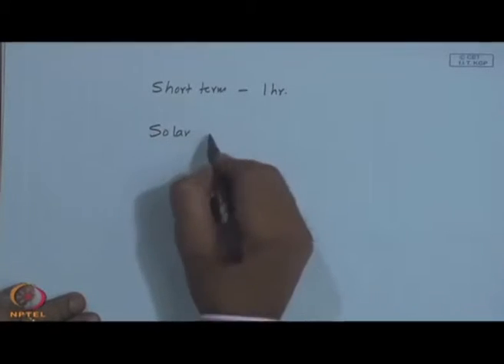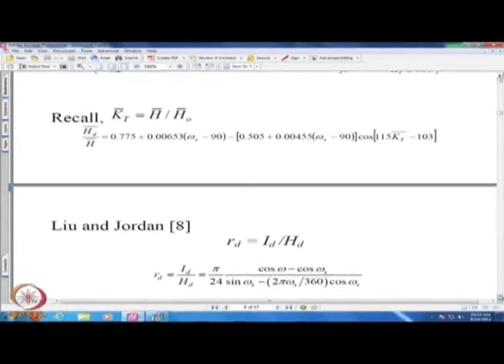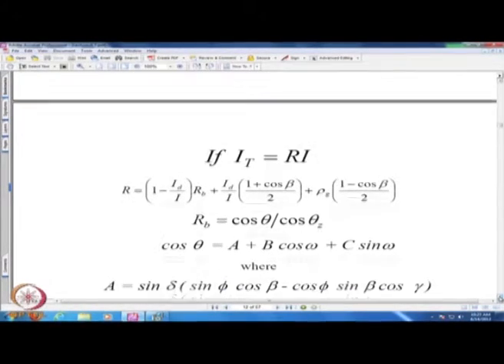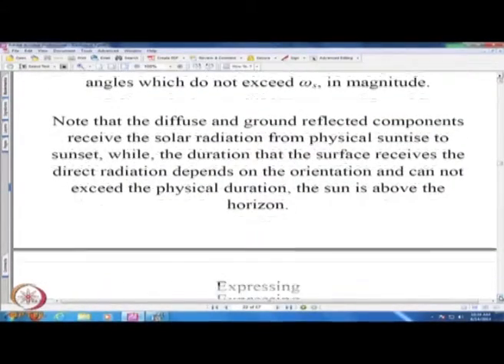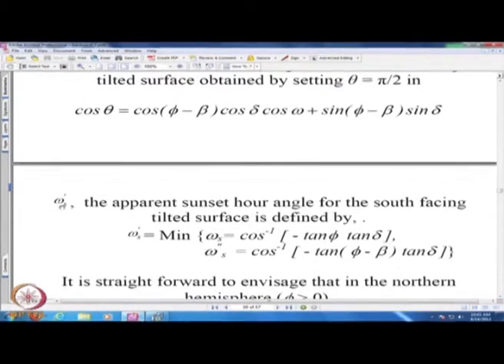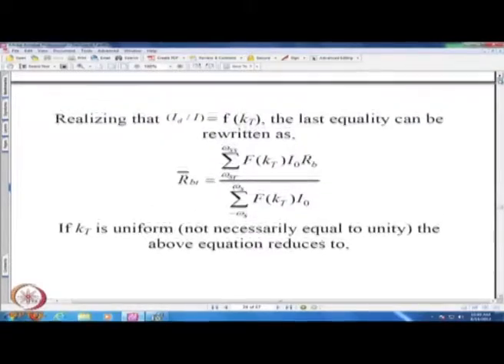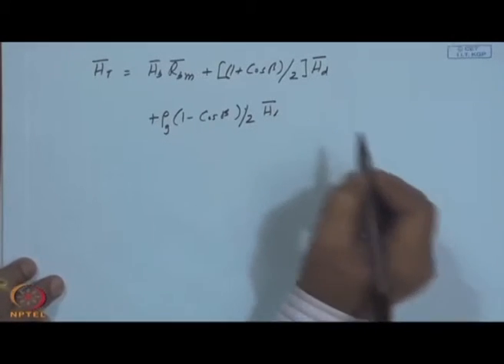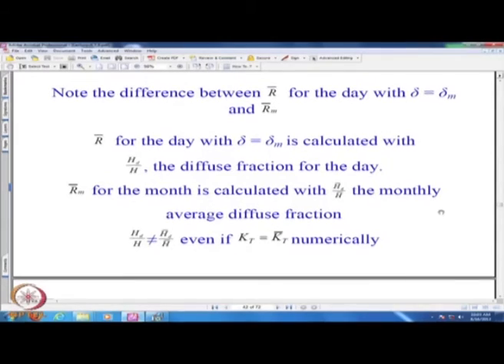Radiation Processing - Long Term